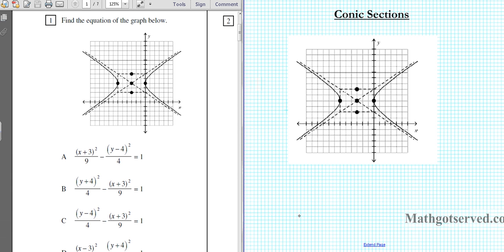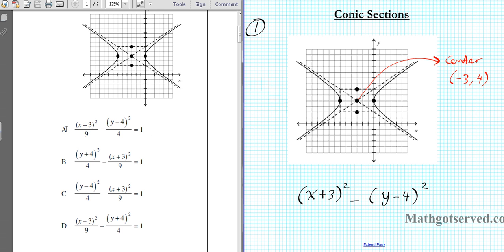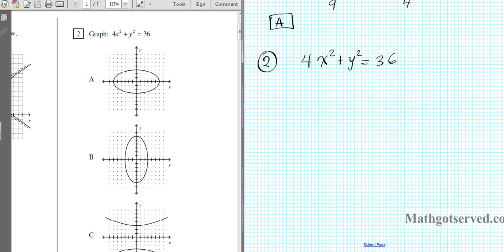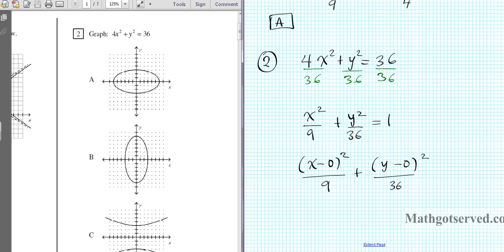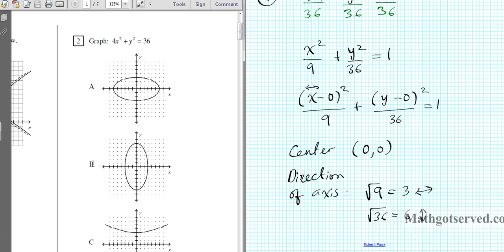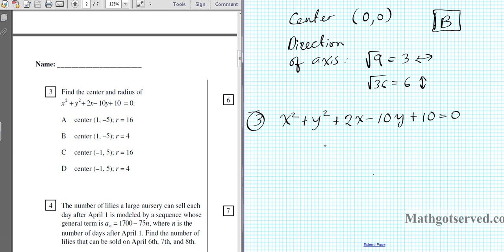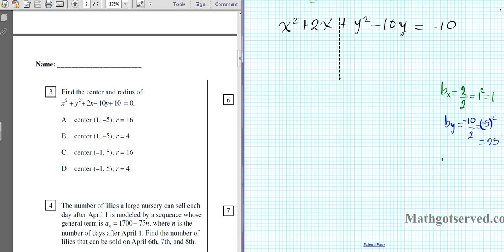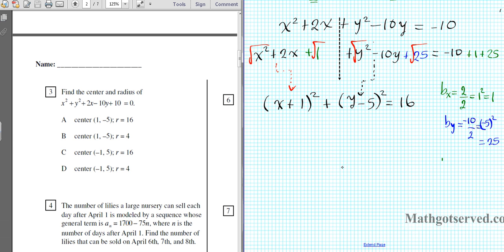mixed review conic sections bm4 extra credit